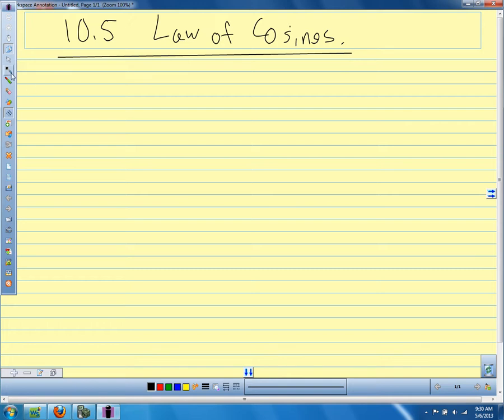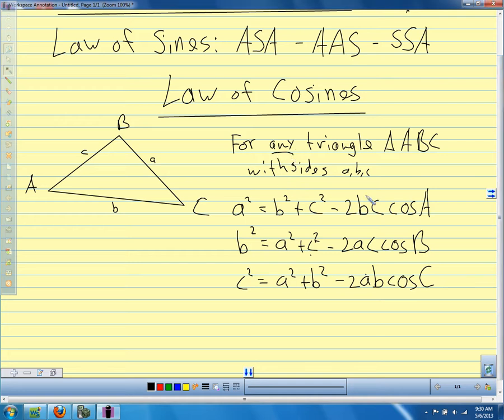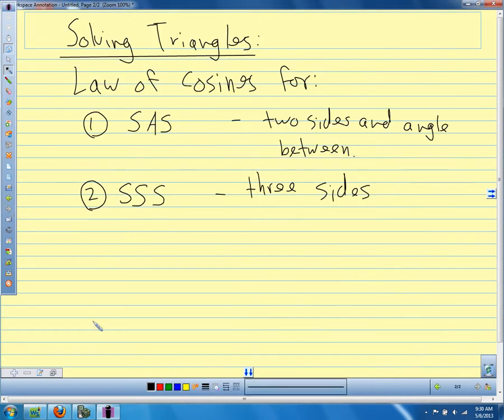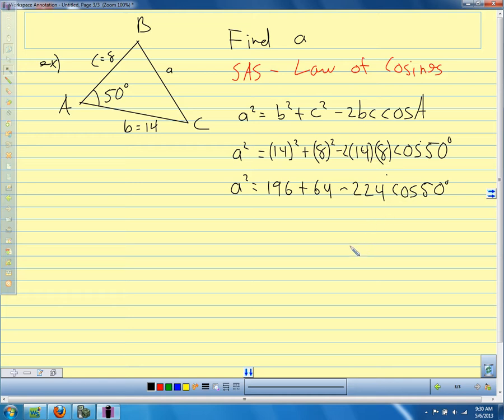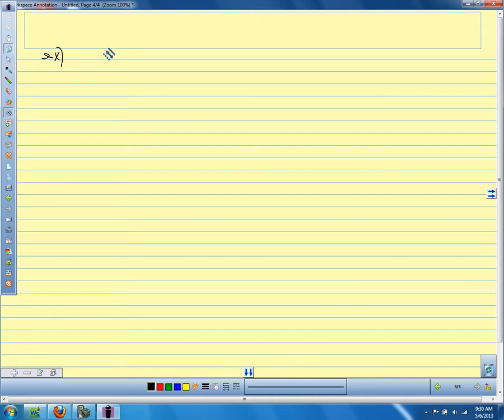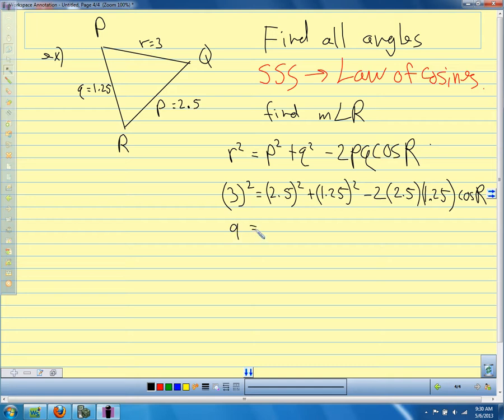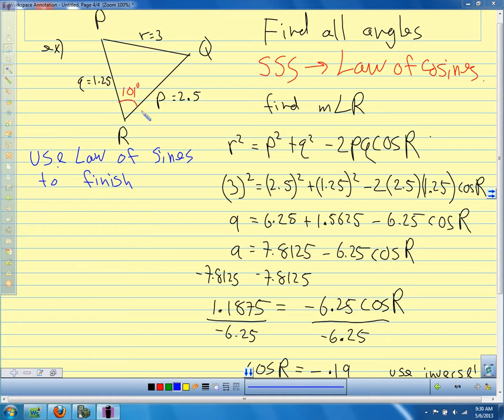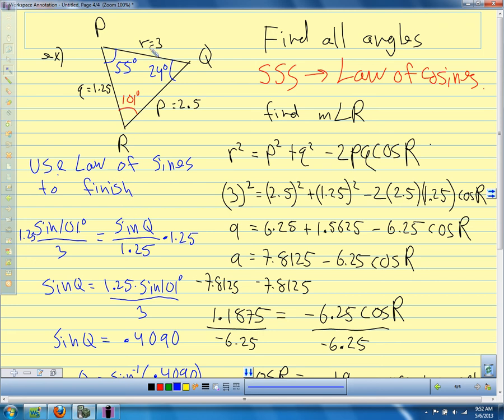Geometry 2013 10.5 Law of Cosines